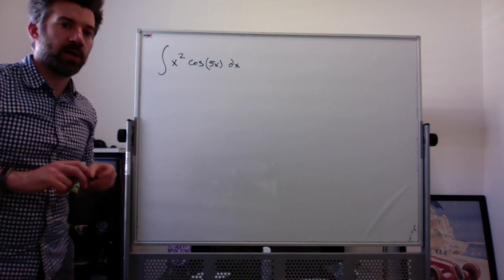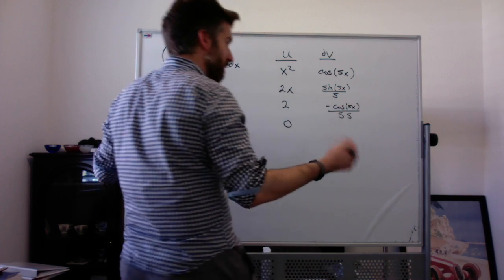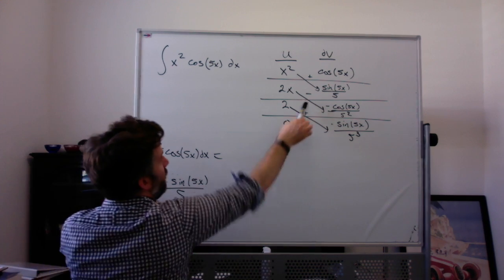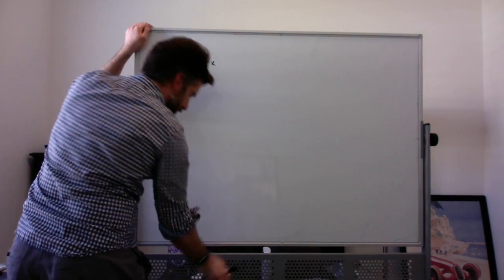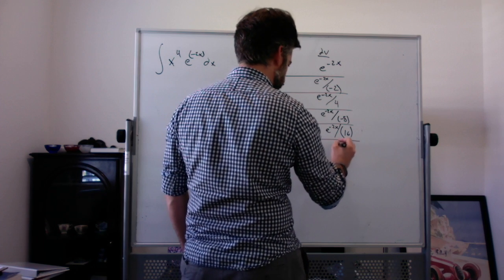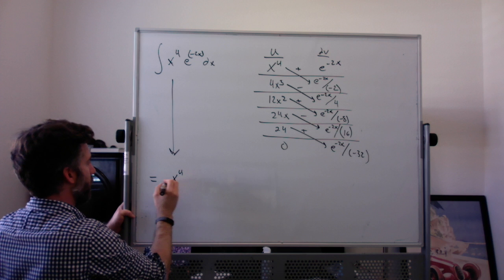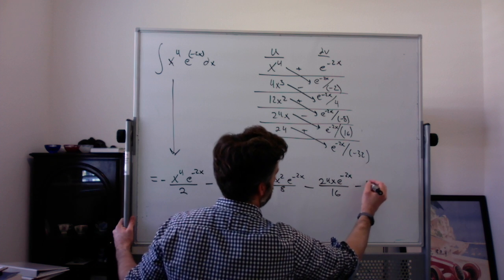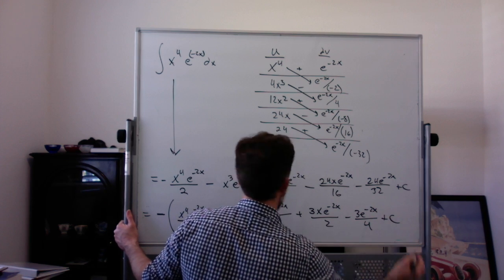IBP: Tabular Method (Messy Numbers)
This video is about IBP Tabular Method